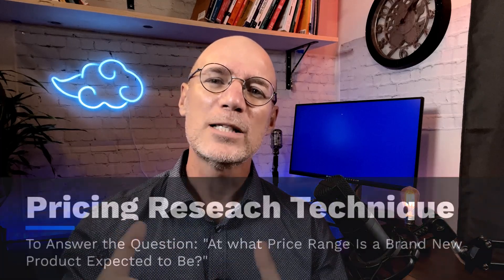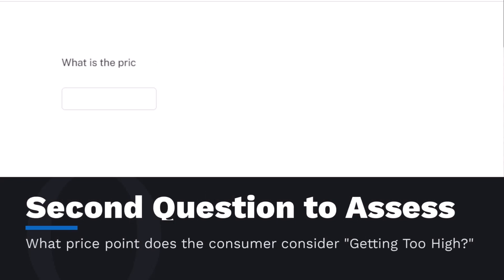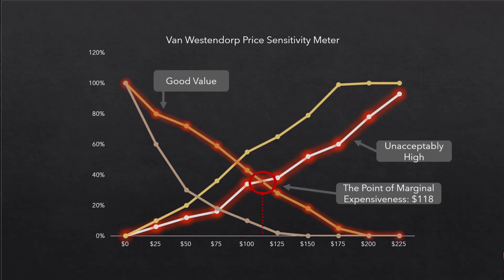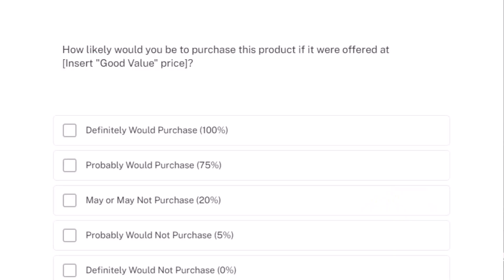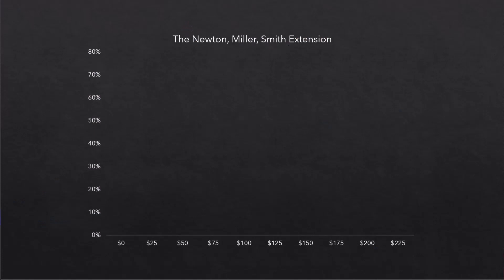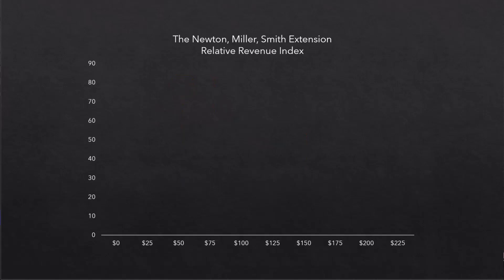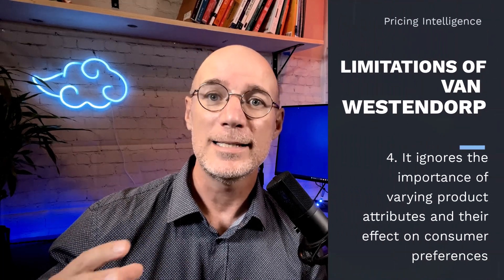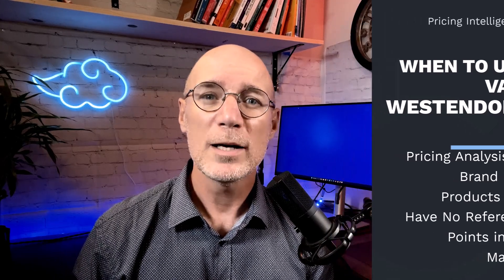The Van Westendorp Price Sensitivity Meter (PSM)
The Van Westendorp Price Sensitivity Meter (PSM) is an appropriate and  widely used methodology in pricing research to understand an expected and optimal price range for a new product. Especially, where there are no real-world references to benchmark against.
 The Van Westendorp Price Sensitivity Meter is a survey-based approach that aims to determine an optimal and expected price range for a product or service by assessing customers' perceptions of the value of the product’s benefits and assessing their willingness to pay for them. This video explains what the Van Westendorp PSM is and how to set up and create such an analysis. The video then explains how to incorporate the Newton-Miller-Smith extension for even more accurate pricing estimates.

Music used in the video:
Blue Wednesday: Middle School